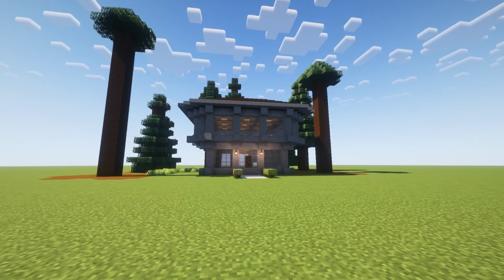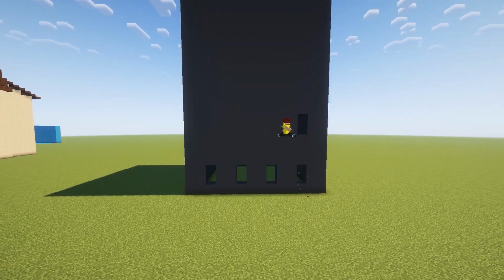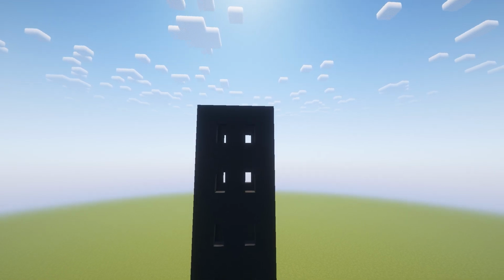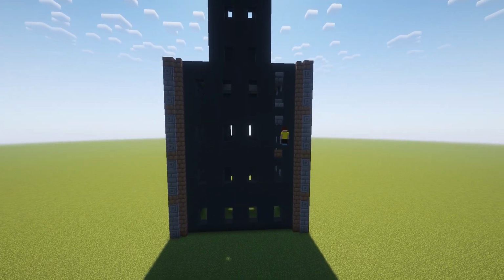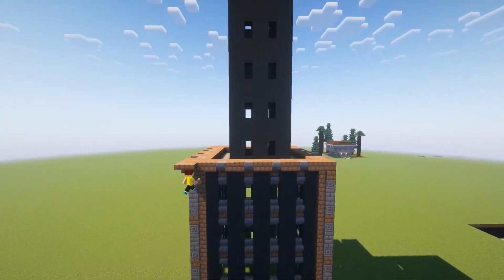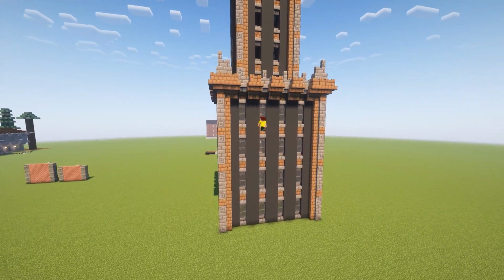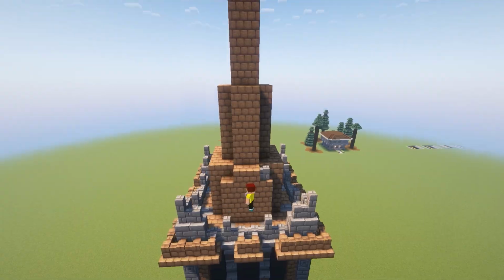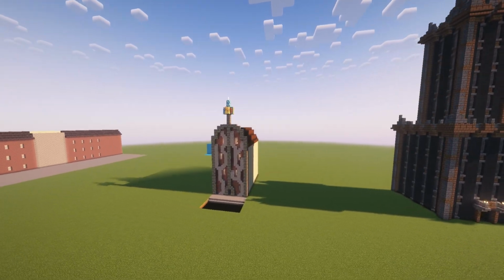Art Deco in Minecraft!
It's time for the Great Art Deco.